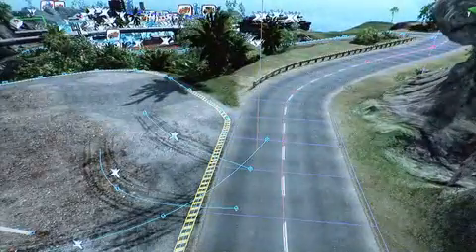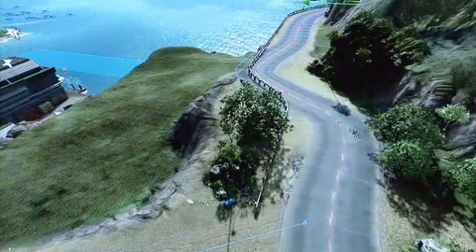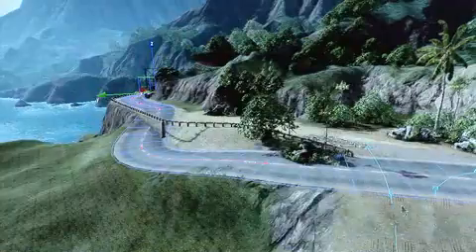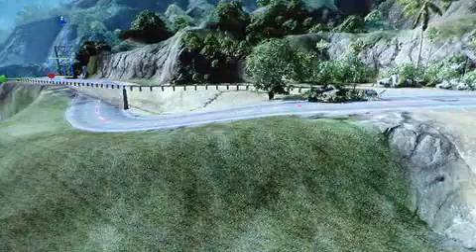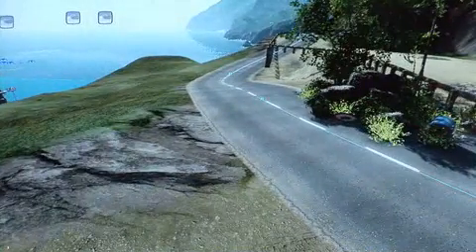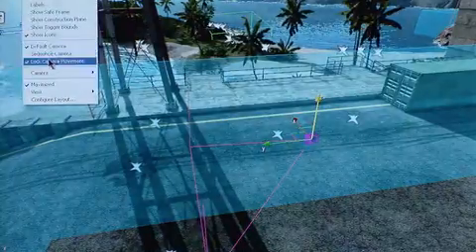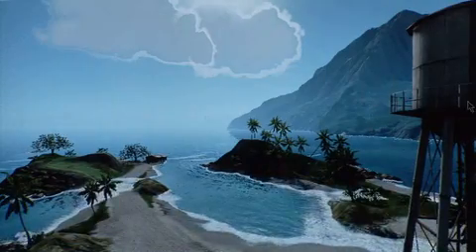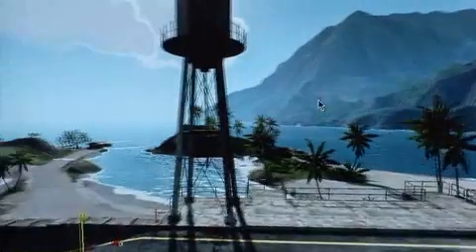GDC 2007: Crysis CryEngine2 Level Editor Demo Pt.2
The tools aren't shown all that much, but the visuals are just incredible.